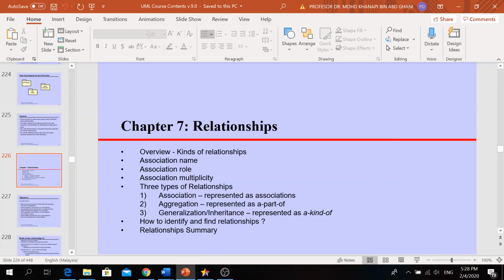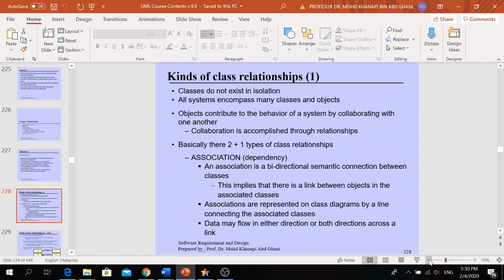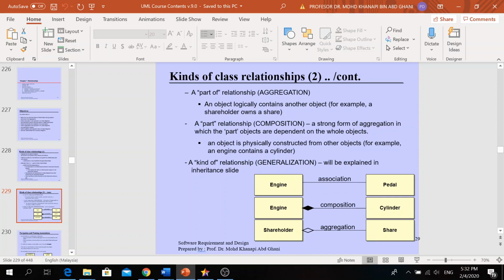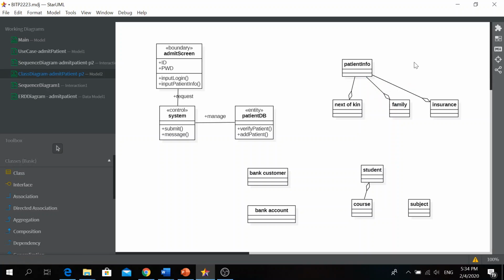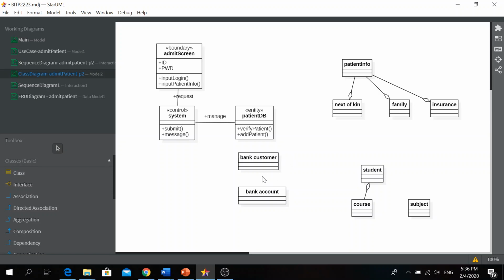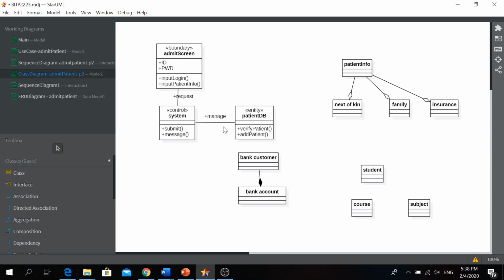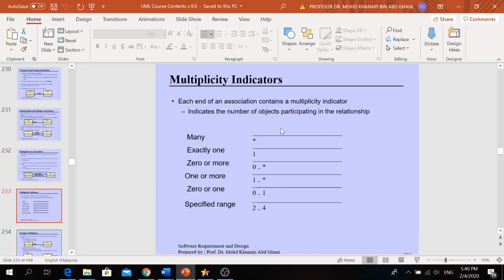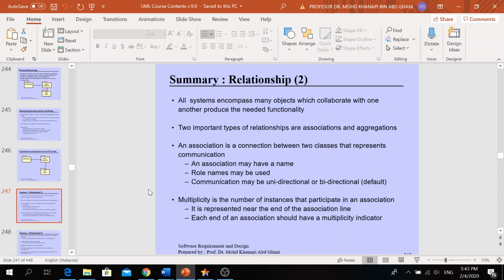Chapter 7 Relationship